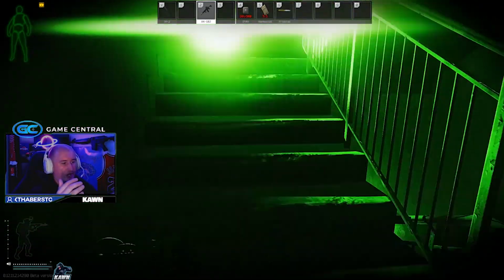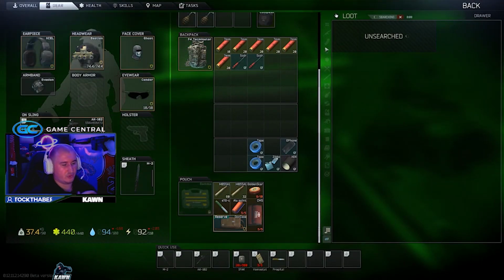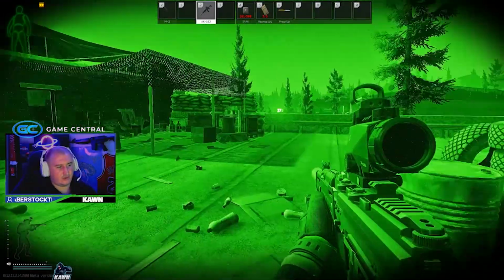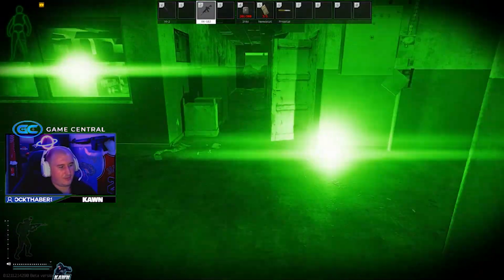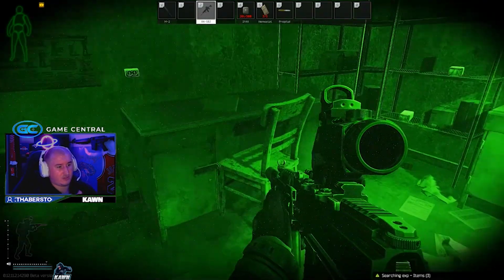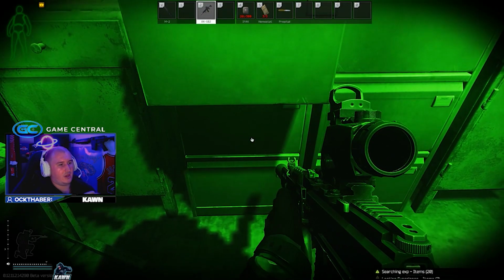How To Make Money In Escape From Tarkov - Escape From Tarkov Low Risk Loot Run - Get Rich In Tarkov!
You guys wanted a loot run you got it! Here is my tarkov loot run for reserve.  This is very low risk, this will make you money in escape from tarkov with no risk and very little investment.  If you are broke in tarkov, this is what to do when you are broke in tarkov.  I use this loot run to make money when I am just chilling or im bored, and I suggest you do the same, it is much easier with red rebel, but you can also do it without red rebel!  Hope you enjoy, lets get rich in tarkov!

At 10K Subscribers I will be giving away another Edge Of Darkness Escape From Tarkov Account for FREE!

BOOM now you are entered, ill be contacting the winner when I hit 10k, VIA EMAIL!